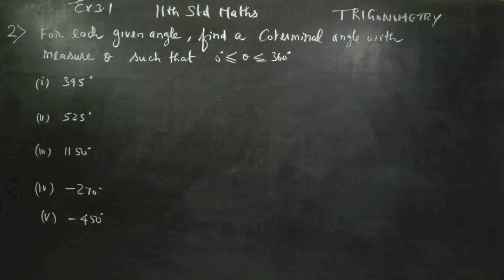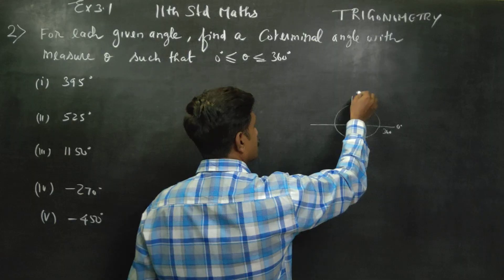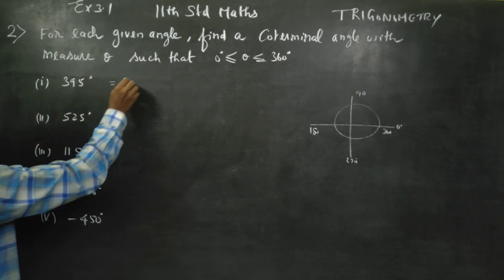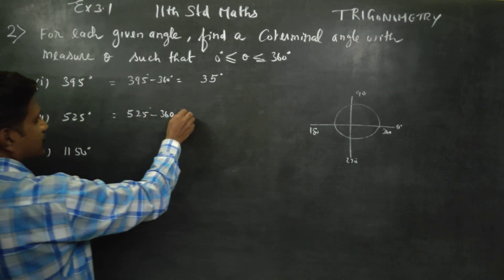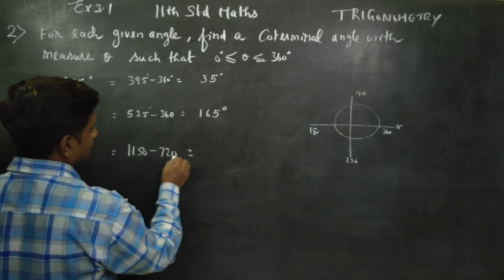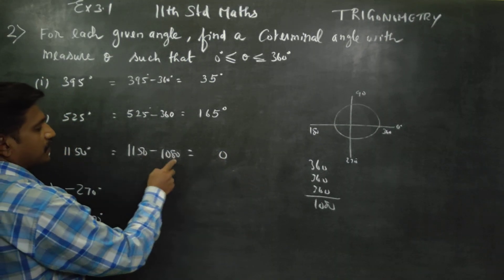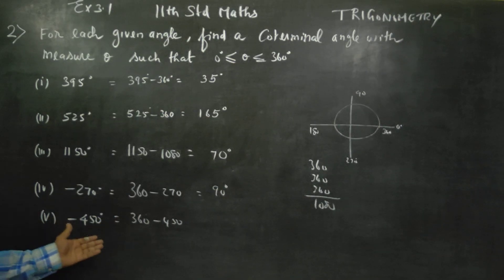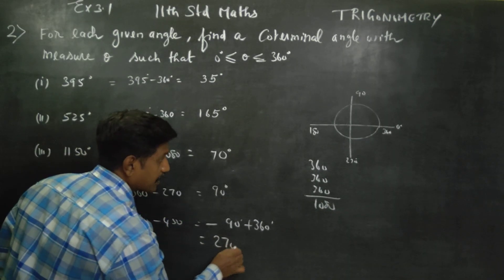11th Std Maths Ex.3.1(2) For each given angle find the coterminal angle with measure of between 0° a